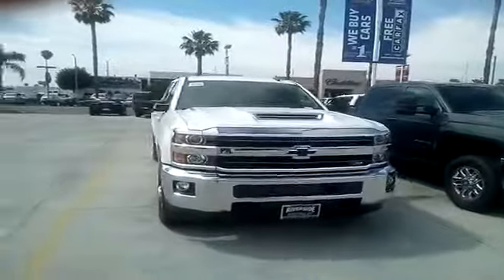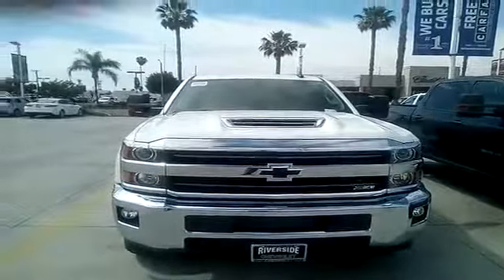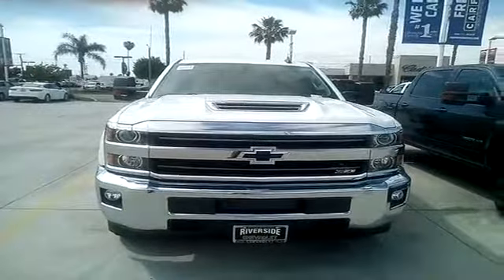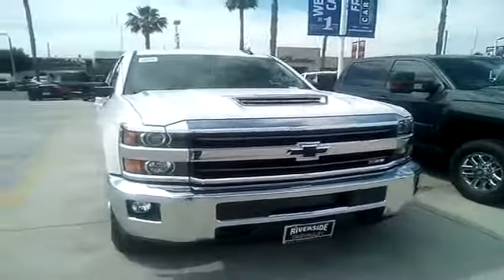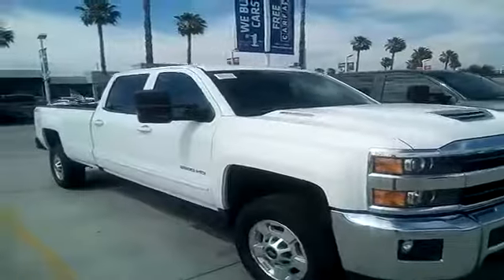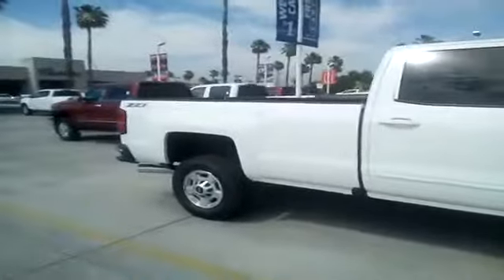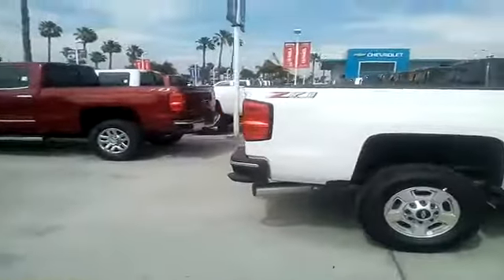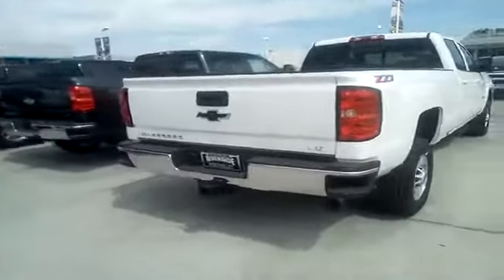2018 Chevy Silverado 2500HD Ontario CA | Chevy Truck Dealer Ontario CA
2018 Chevrolet Silverado 2500HD Riverside Chevy proudly extends all of their services to residents of Ontario, CA. If you are in or around Ontario and you are looking for the premier service, selection, and prices on all new or pre-owned vehicle then you need to look no further than Riverside Chevy. The wonderful folks at Riverside Chevy are experts in all things automotive related and are capable of doing whatever needs to be done to get you in a new vehicle today. There may be another dealership in your area, but there is not a better dealership than Riverside Chevy. Do yourself a favor and make the trip over to Riverside Chevy today to see why we are the premier dealer in the entire area.